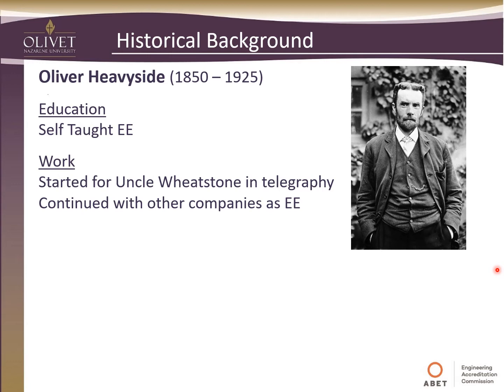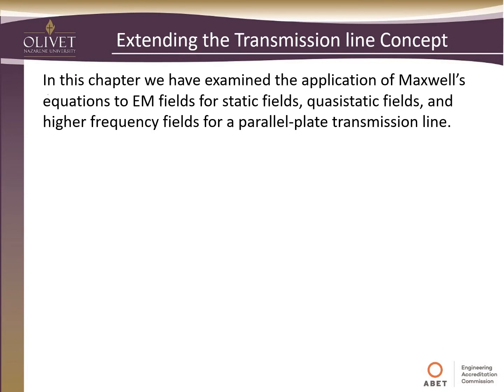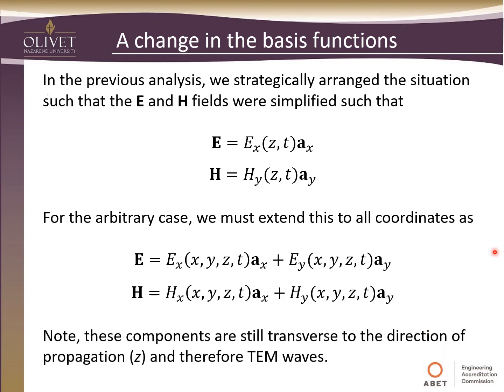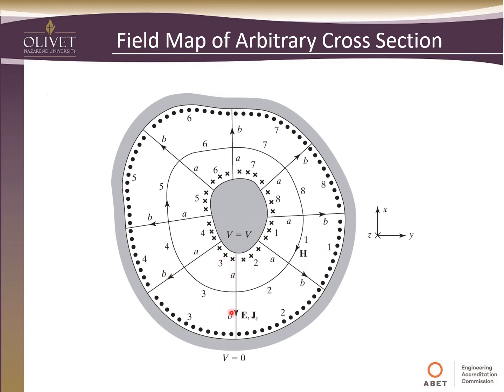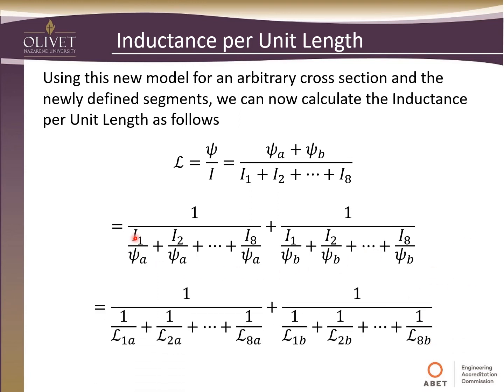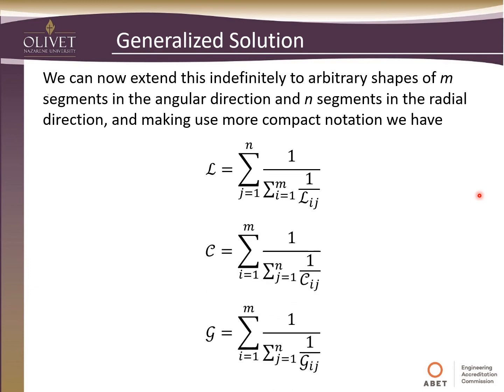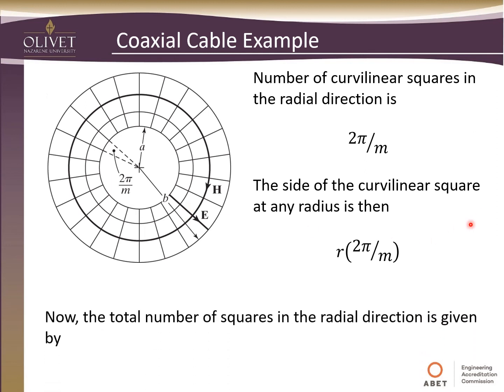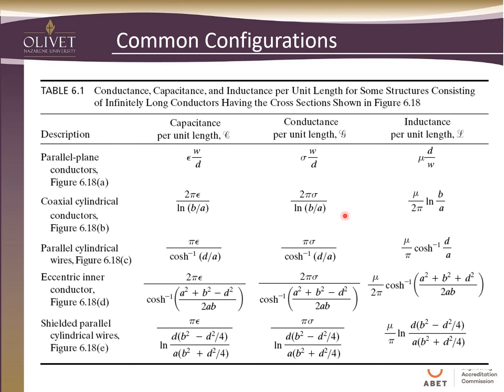Transmission Lines with Arbitrary Cross Section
In this lecture, we extend our understanding of transmission lines and extend this to the analysis of arbitrary cross section analysis.